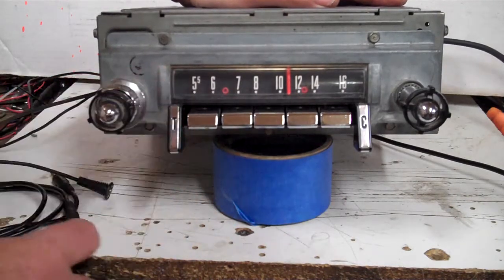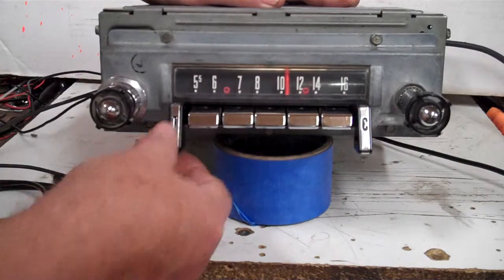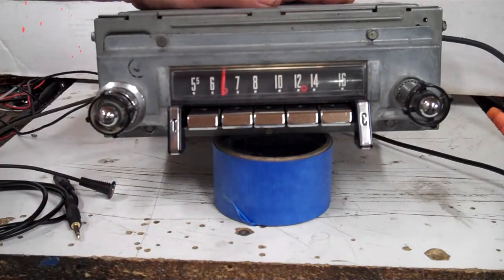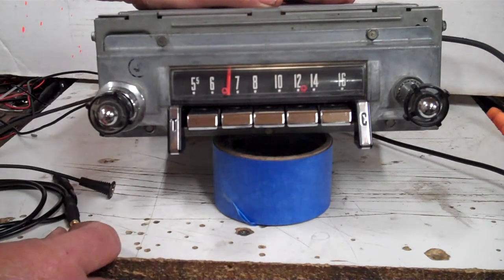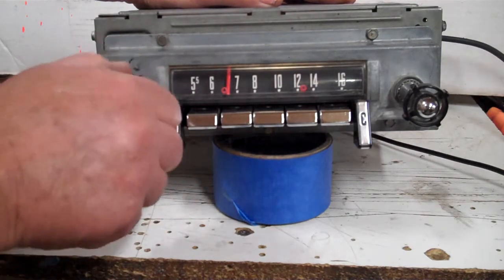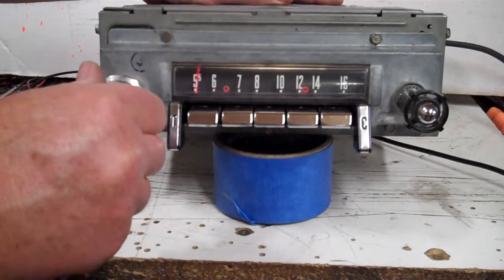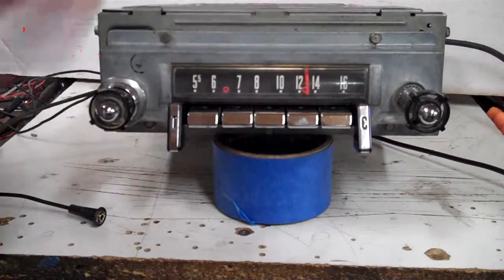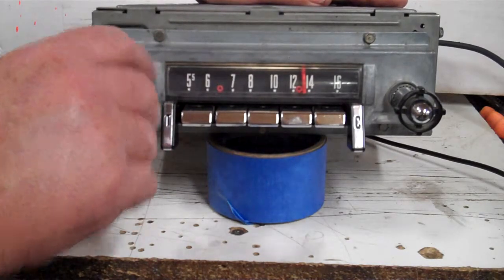1956 Ford SunLiner Town & Country AM Radio Conversion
Updated 1956 Town & Country Original AM radio with the Aurora Design Products now has AM/FM/Aux input, four channels totaling 180 watts, Sub pre line output, custom built by R & B Vintage Auto Radio get yours done today.